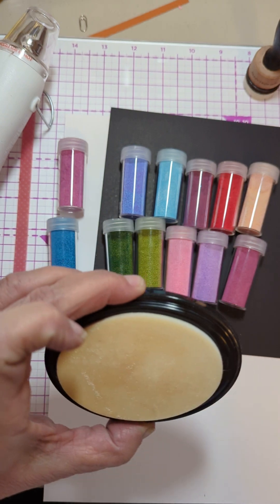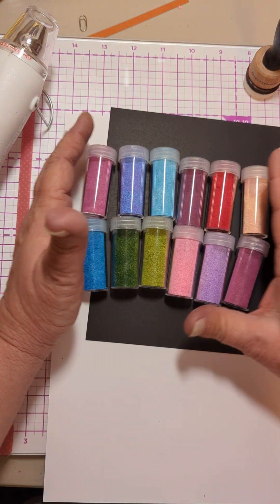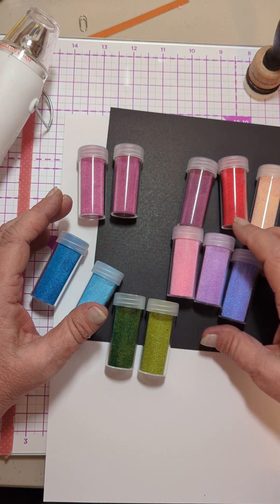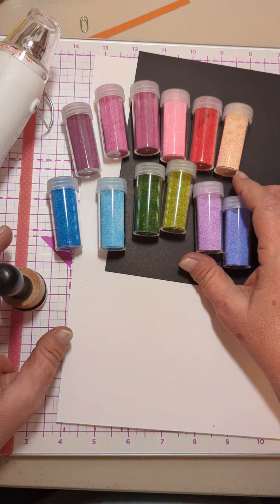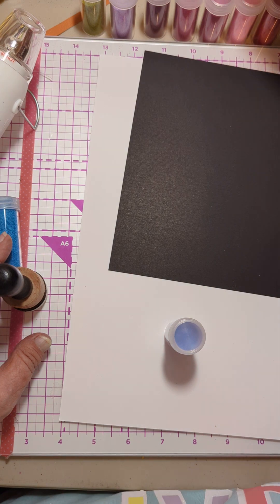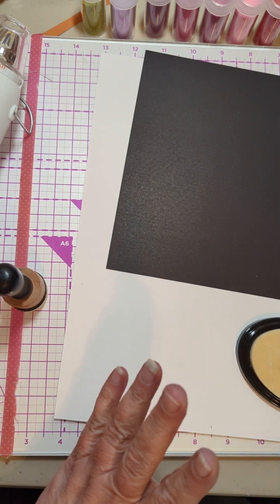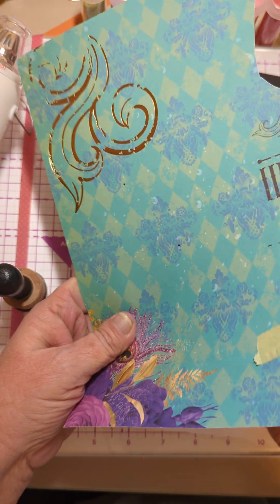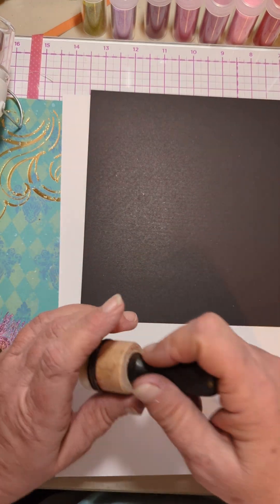Mixed Media Monday - Embossing Powder. Coloring a flower with embossing powder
Mixed Media Monday. Embossing Powder. Coloring in a flower with embossing powder